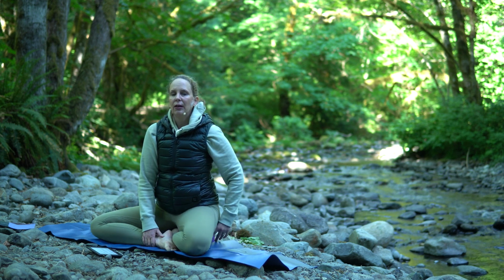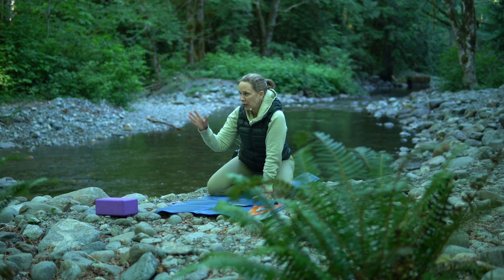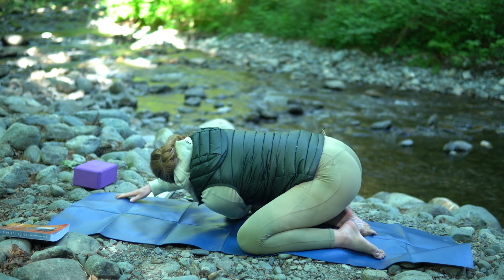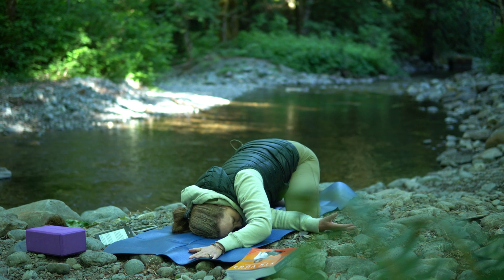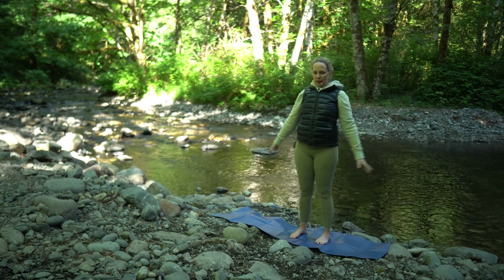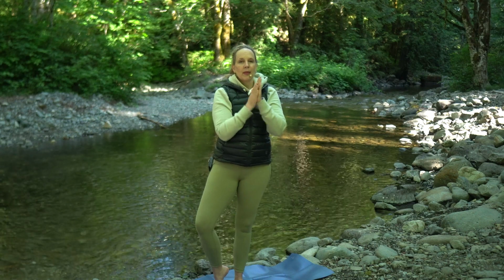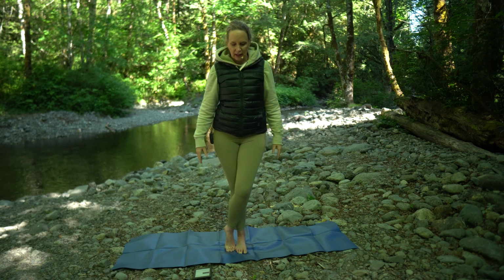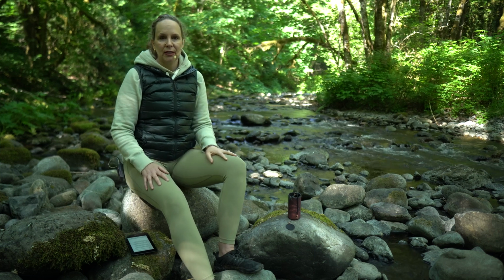Yin Yang Yoga to Neutralize Anxiety | Yoga with Melissa 658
Fire element season, summer, is the most expansive, yang, outward focused, with its long, hot, social days. It can ignite the fire of anxiety in our bodies. Throughout this yin yang 60 minute yoga class, we will bring in the gentle, balancing and harmonizing qualities of five element theory to neutralize anxiety. We will bring in the moderating influence of water, to quell the expansiveness of fire and anxiety. We will pull and pressurize the tissues of the small intestine meridians to clear the mind of worry and judgment.

This class begins with a 30 minute yin portion to tune into the always present and nourishing earth element so that you can release the accumulated physical tension from anxiety into thte ground. You will experience several calming and relaxing yin yoga postures to support you in neutralizing the fire of anxiety.

From there, we will move into the yang portion of the class which will be a gentle and intentional 30 minute hatha yoga session. We will bring in qigong influences to release and purge the stress of anxiety and invite in inner peace and contentment.

Yin Yoga Sequence to Neutralize Anxiety
Crocodile Pose
Child’s Pose
Revolved Child’s Pose

Yang Portion Gentle Hatha Yoga Sequence to Neutralize Anxiety

Dead Bug Pose
Cat Pose
Downdog
Warrior 1
Warrior 2
Wide Legged Standing Forward Fold
Tree Pose
Standing Forward Fold
Eagle Pose
Easy Pose
Greeting the Earth Pose
Row the Boat Pose
Savasna

Poem: Self-Care by James Crews

📬 Please mail letters, packages and PR to: 📬

Dr. Melissa West
Victoria BC
Canada
V8V 4Z8